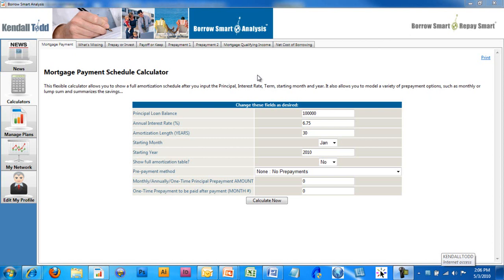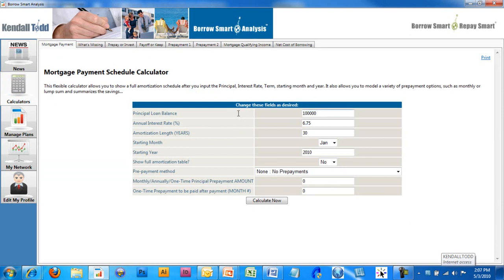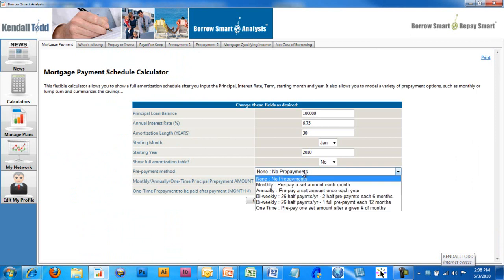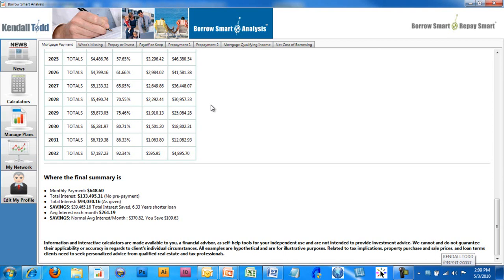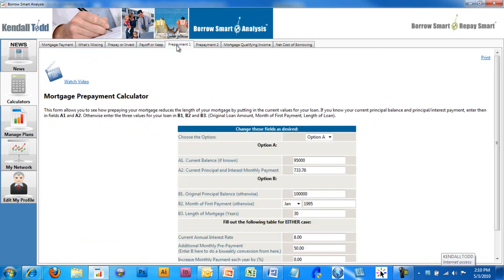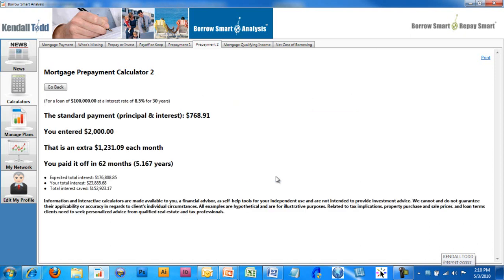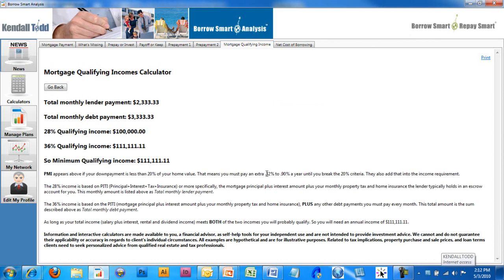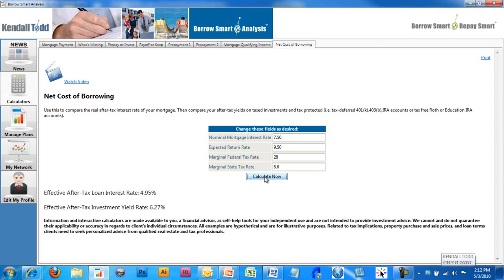Borrow Smart Analysis - 5-3-2010 Release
We've added some new calculators.